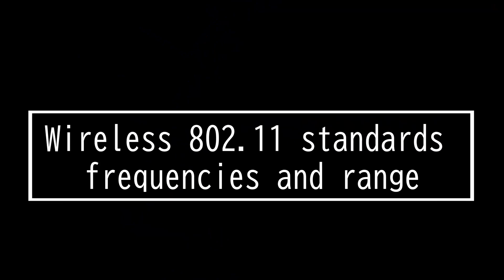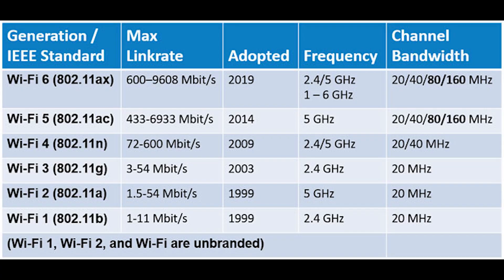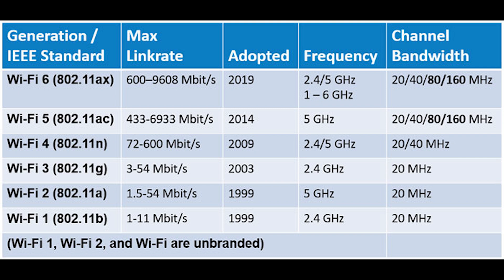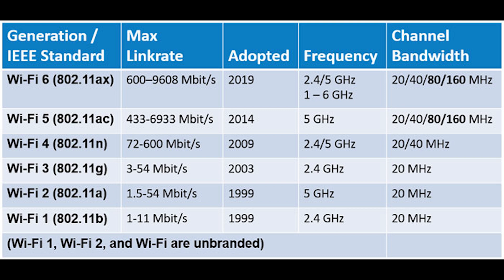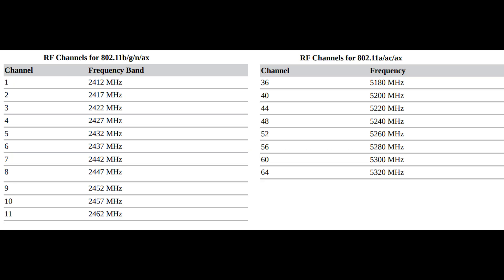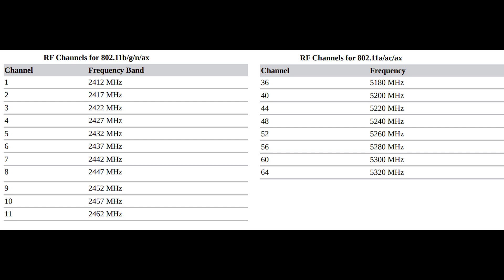802.11 standards frequencies and range - CompTIA Network+ N10-008 Domain 2.26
• 802.11 standards
- a
- b
- g
- n (WiFi 4)
- ac (WiFi 5)
- ax (WiFi 6)
• Frequencies and range
- 2.4GHz
- 5GHz